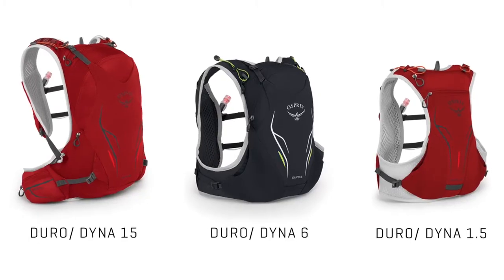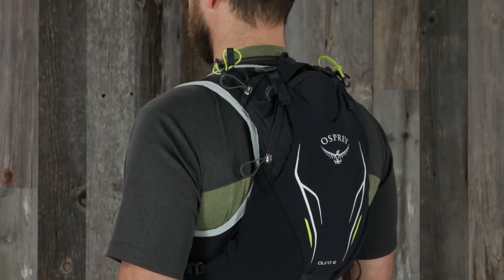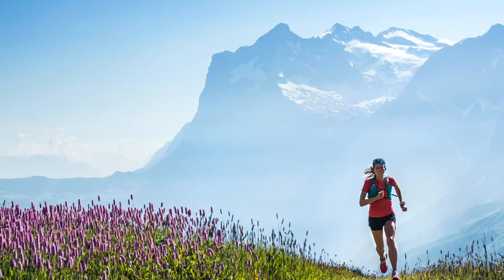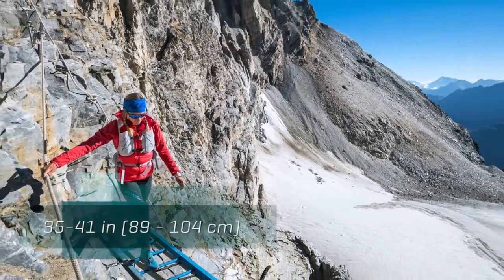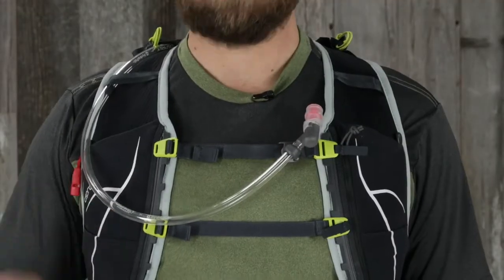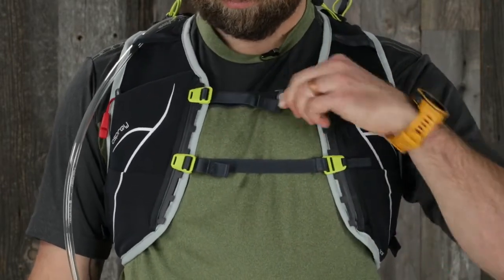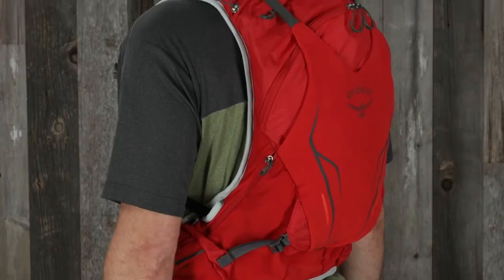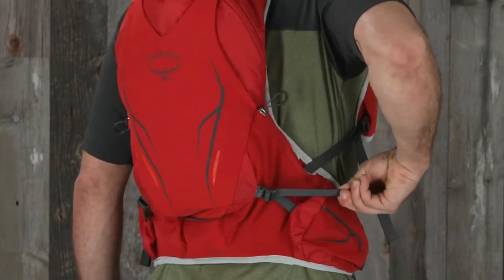Osprey Packs Guide: Osprey Packs | Running | Pack Fit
How to fit your running pack

Also Watch:
Osprey Packs Guide: Osprey Packs | Cycling | Pack Fit